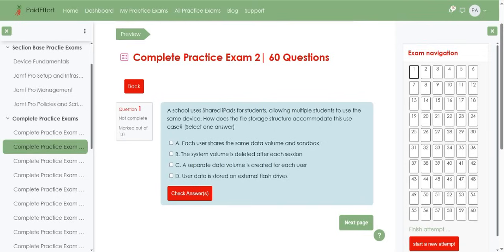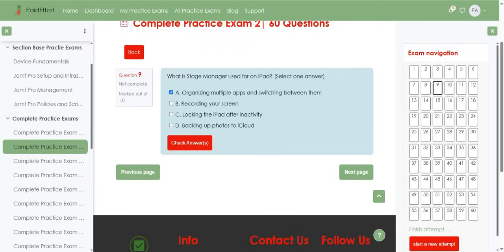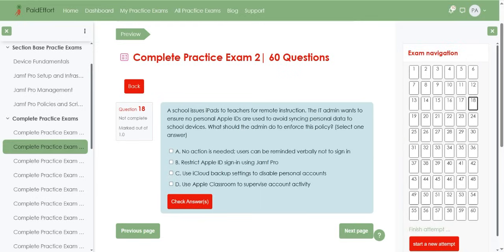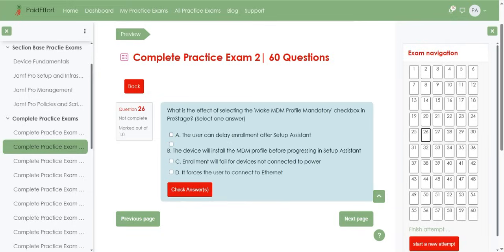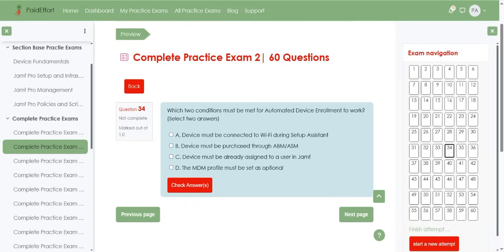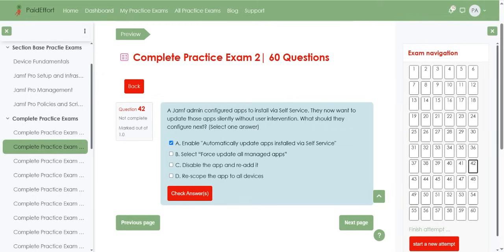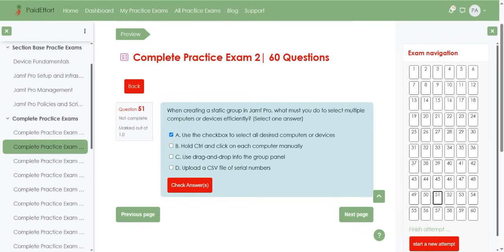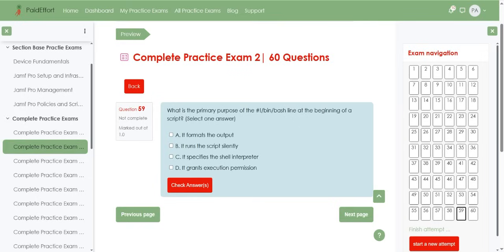JAMF 100 Complete Practice Exam - 1500 Qtns | Part 2 | 60 Questions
Test your JAMF knowledge in Part 2 with 60 practice questions from the JAMF 100 certification syllabus. Each question is followed by an explanation to reinforce your learning.

Total Question Bank: 1500 Questions
This Video: Part 2 – 60 Questions
Format: Practice + Explanation
Topics Covered: Jamf Pro basics, device management, configuration profiles, app deployment, user enrollment & more.

📘 Need a full breakdown of the JAMF 100 exam structure, question types, and what to expect?